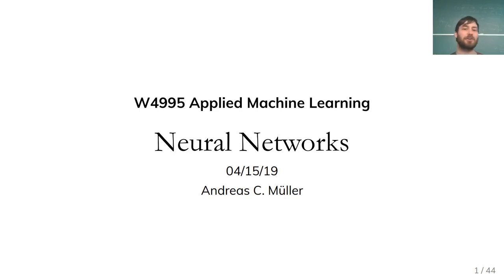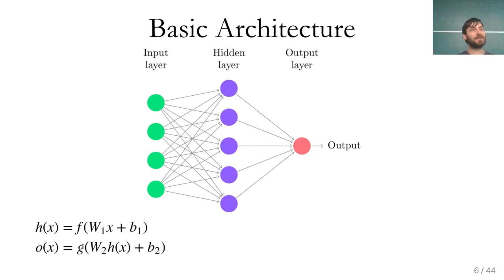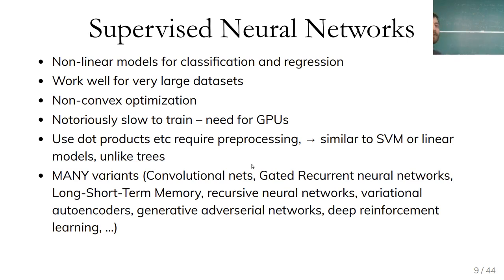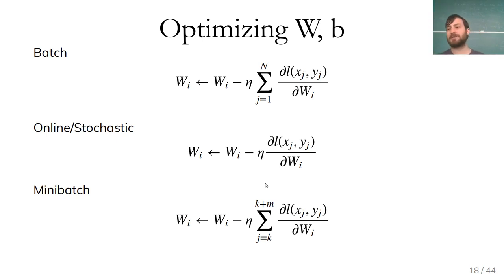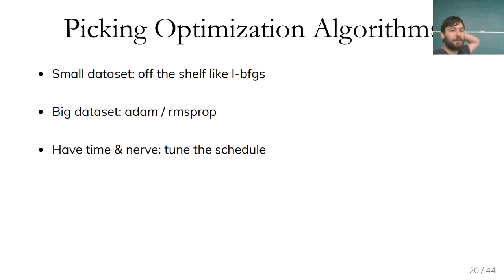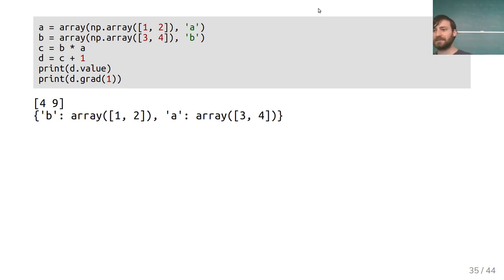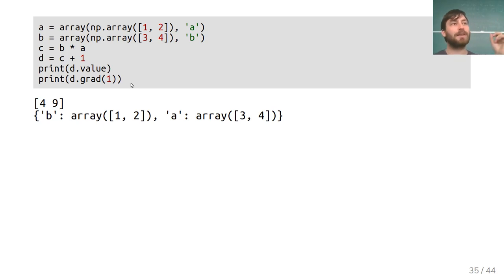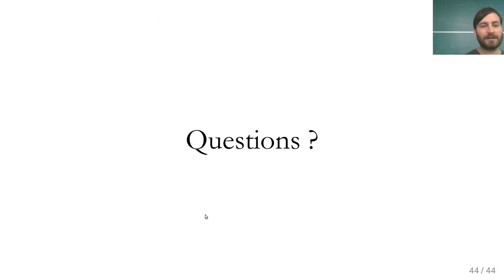Applied Machine Learning 2019 - Lecture 20 - Neural Networks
Autograd
GPU acceleration
Deep learning frameworks